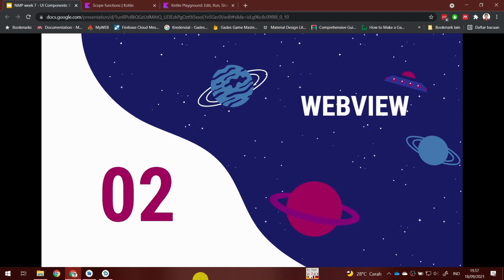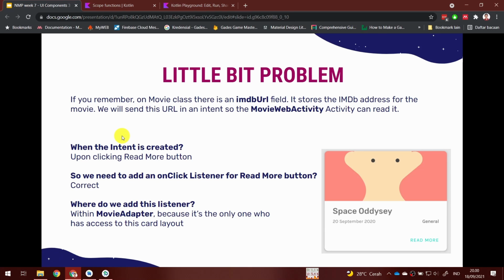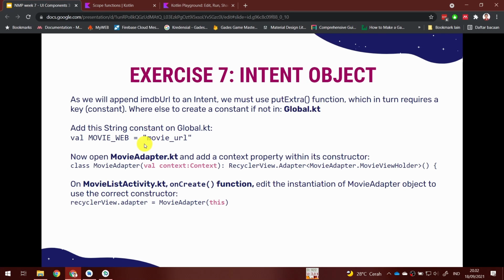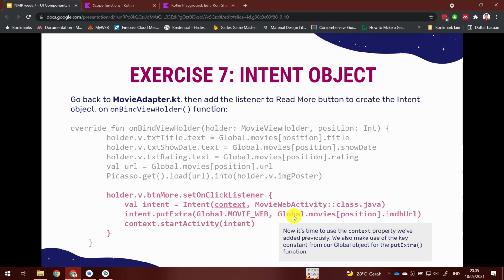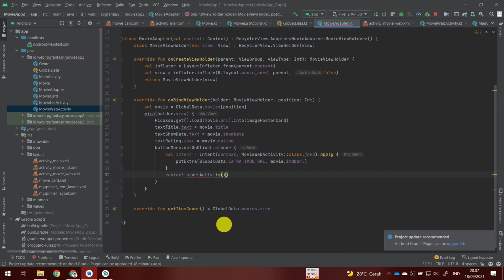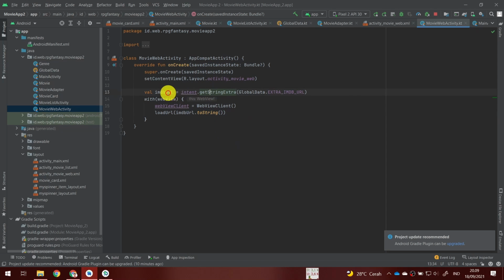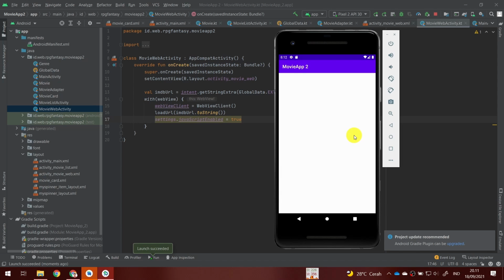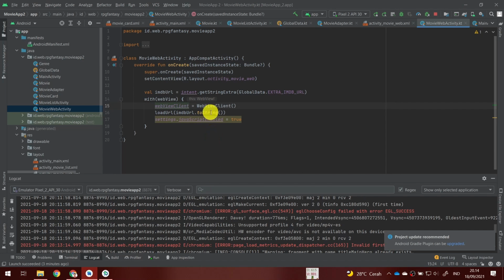NMP 7-2: WebView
Sometimes, we need to load a Website page to our website. It's time for WebView!

Chapters
00:00 Introduction
01:05 Create a new Activity
02:18 Creating Intent "outside" of Activity
05:46 Labeled "this" object
07:07 Button Listener
09:29 Setting the WebView